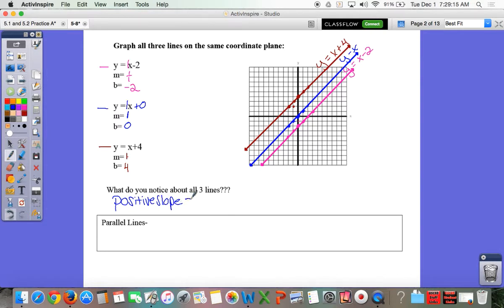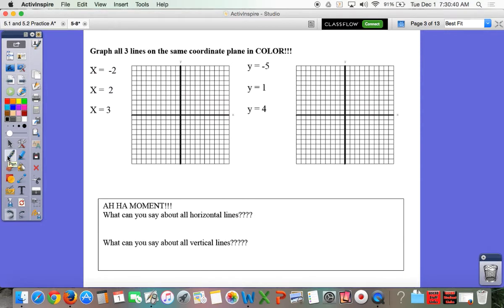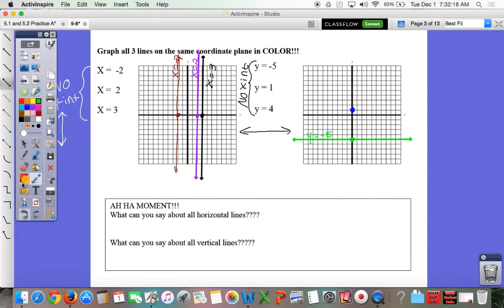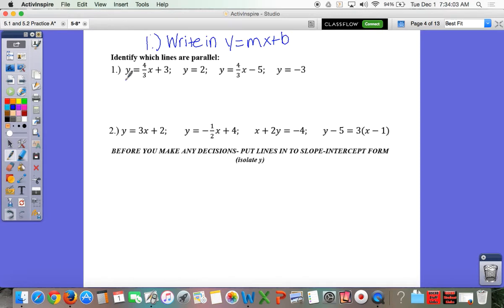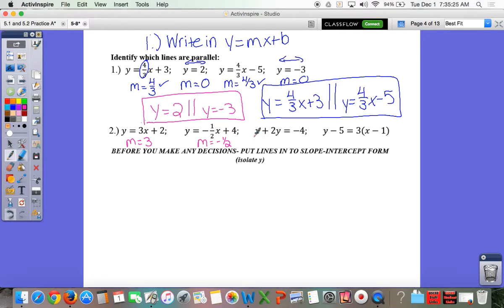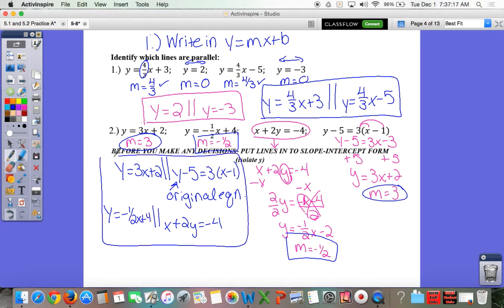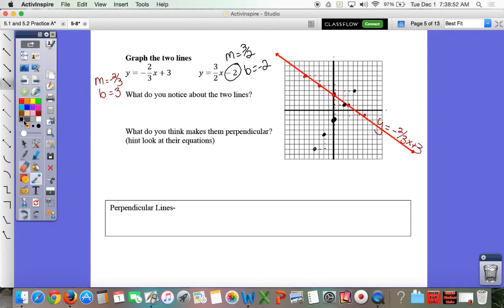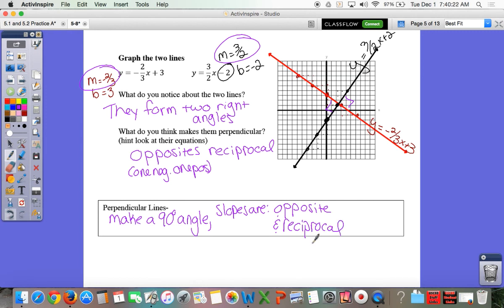5.8 Parallel and Perpendicular Lines Video 1